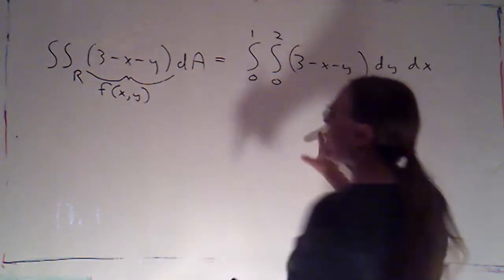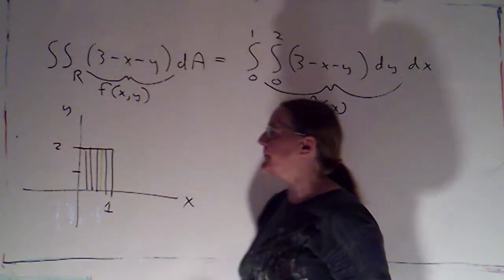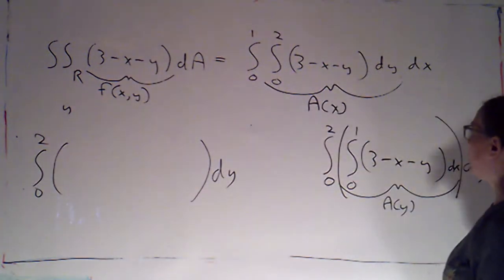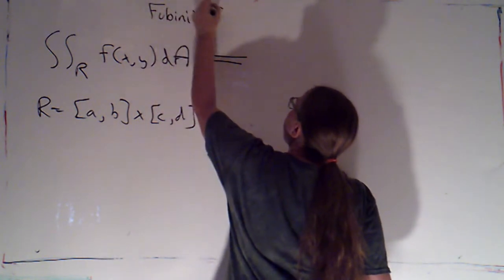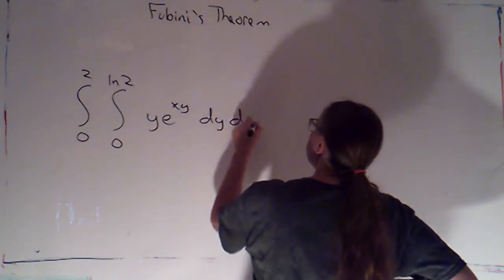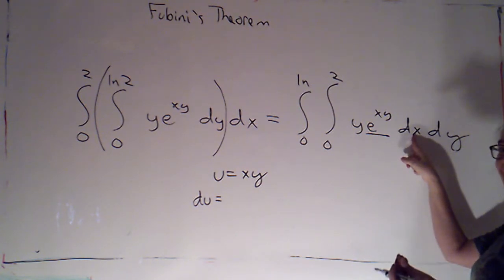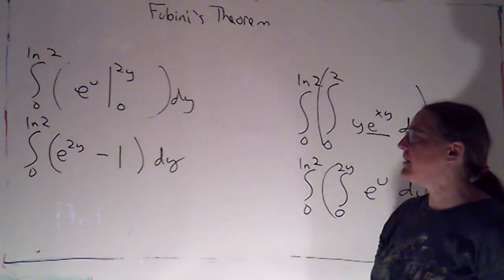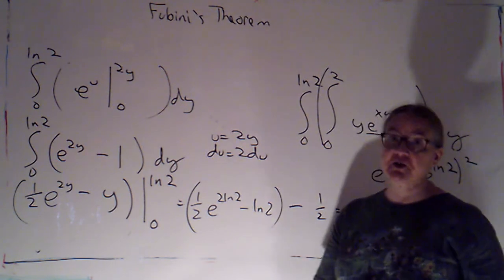3C 15 1 part 4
Fubini's Theorem.